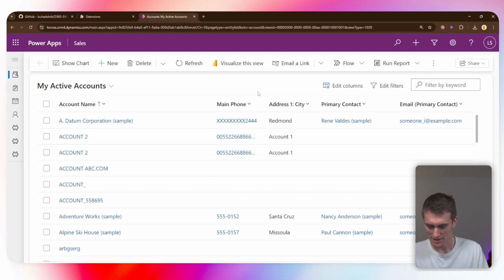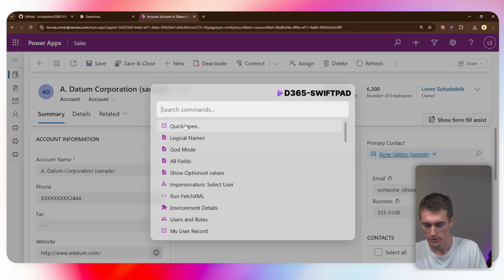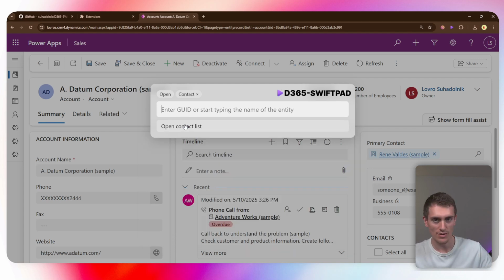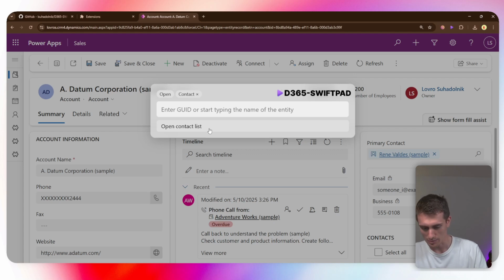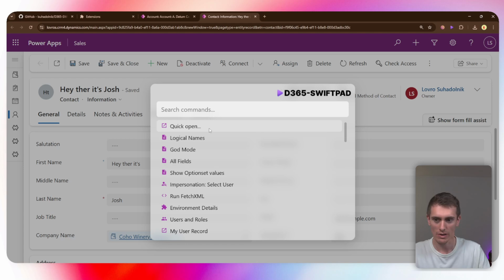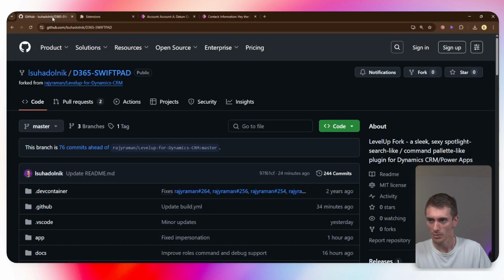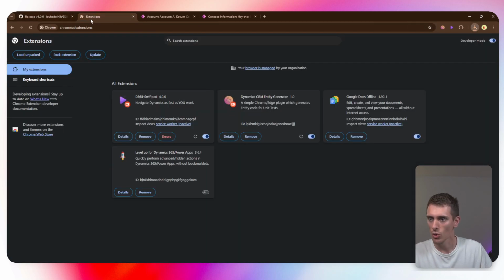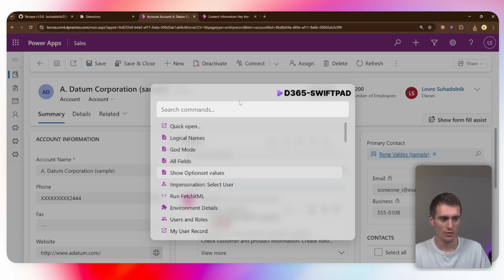Stop Clicking Around in Dynamics CRM – Do This Instead 👇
Tired of endless clicking in Dynamics 365?
Say hello to D365SWIFTPAD – the Chrome extension that turns Dynamics CRM into a lightning-fast, keyboard-driven experience.

Just hit Ctrl+Shift+P, type what you need, and boom – you're there.
No more hunting for logical names. No more manual record lookup.
Open records, copy GUIDs, navigate with speed... all in seconds.

🎯 Inspired by Spotlight / Raycast
⚡ Built for CRM consultants, power users, and admins
🌪️ Works right inside Dynamics 365 and PowerApps Model-Driven Apps

💬 Got feature ideas? Drop them in the comments!
👍 Like the video if this made your day just a little bit easier.